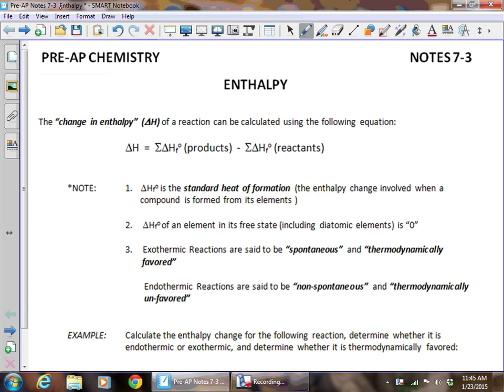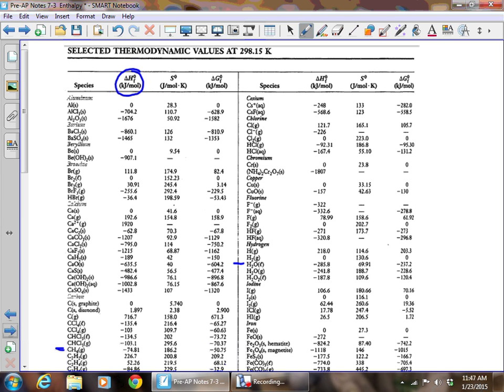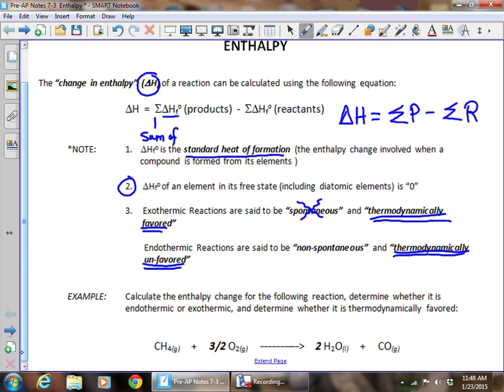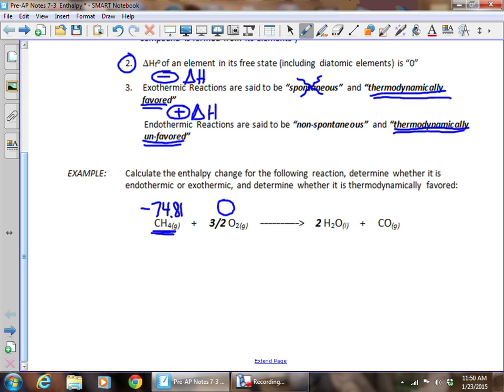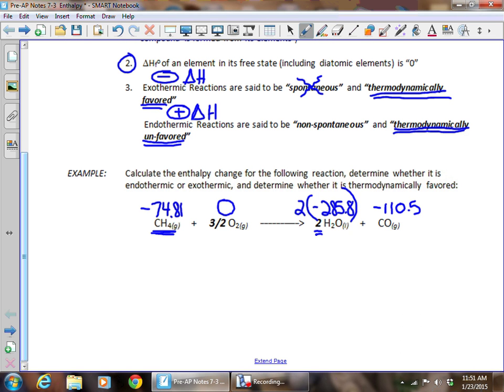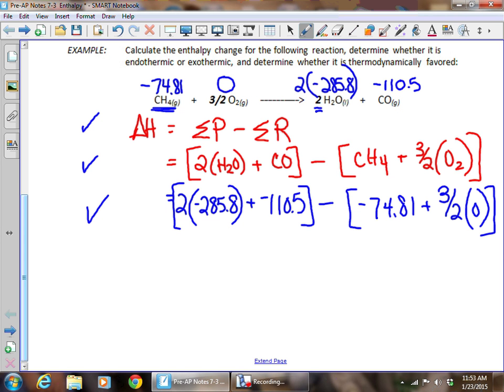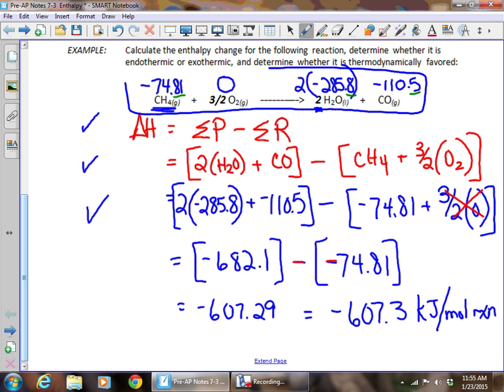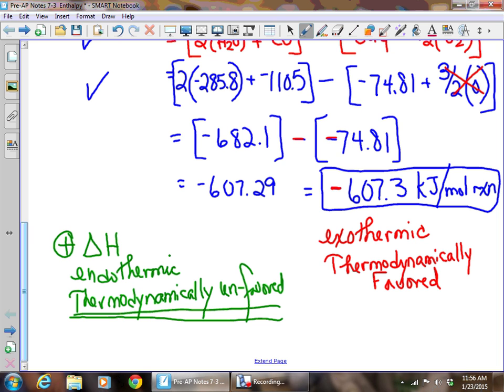Pre AP Video Notes 7 3 Enthalpy